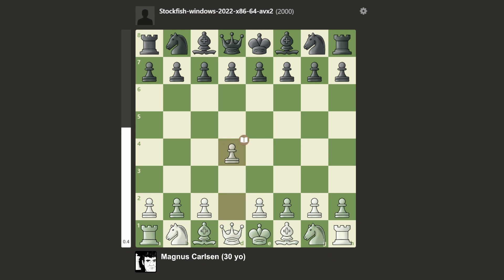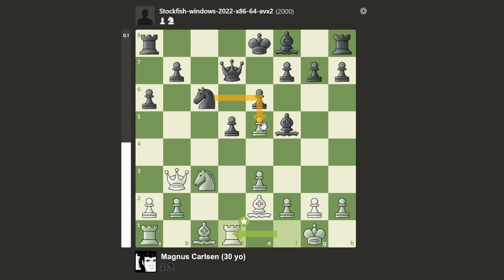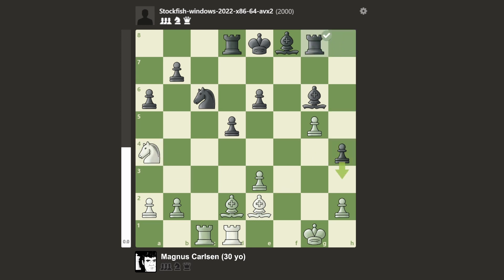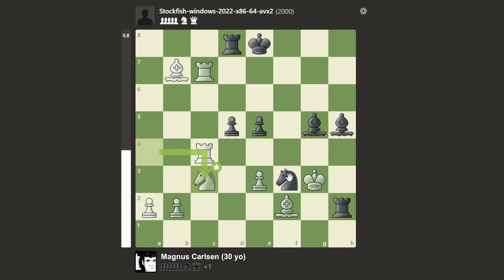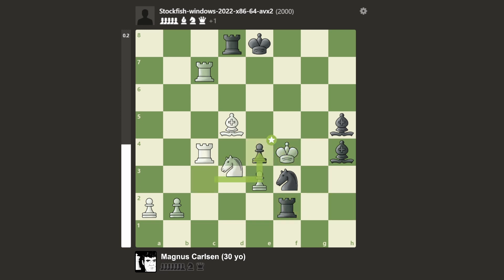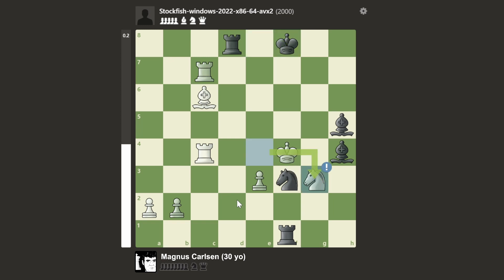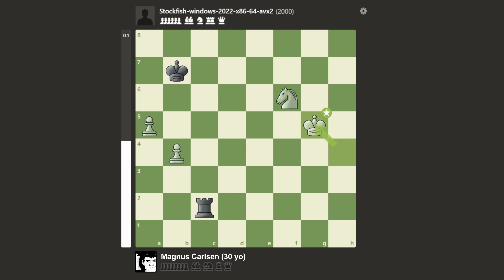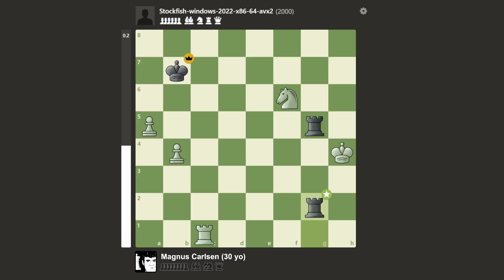Can Stockfish with 10 seconds beat Magnus Carlsen?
In this video i will be pairing stockfish with a 10 seconds available time with magnus carlsen from the play magnus app. The game that ended up was very cool.